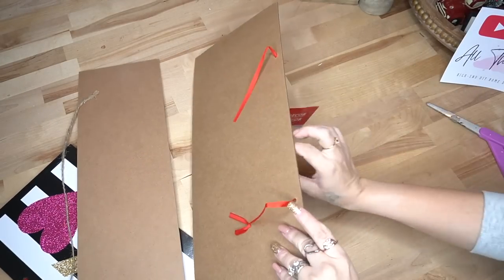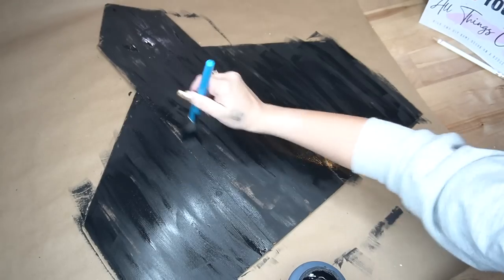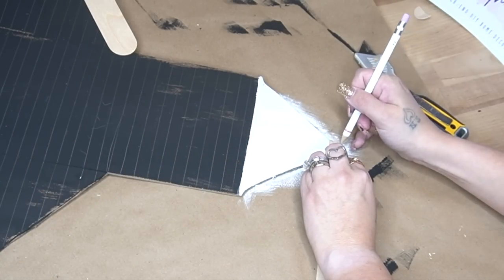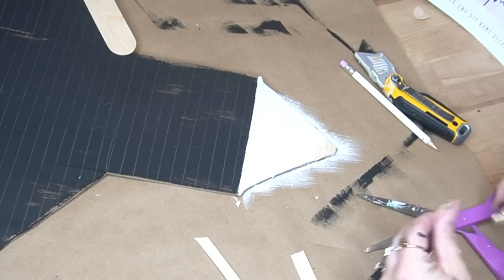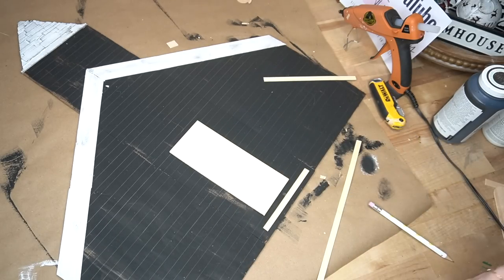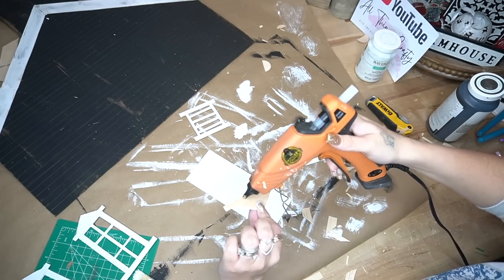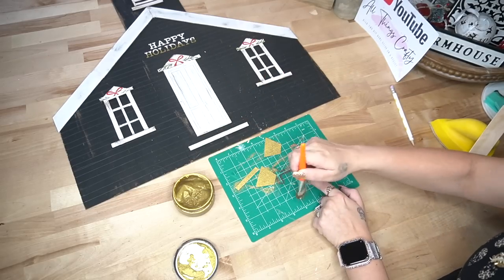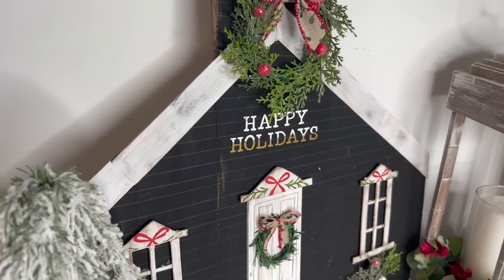WALMART CHRISTMAS DUPE USING DOLLAR TREE ITEMS | DOLLAR TREE CHRISTMAS DIY'S 2022 😱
IN TODAYS VIDEO, I am duping a sign from Walmart in the christmas section with dollar tree items !!

xoxo~ Melissa